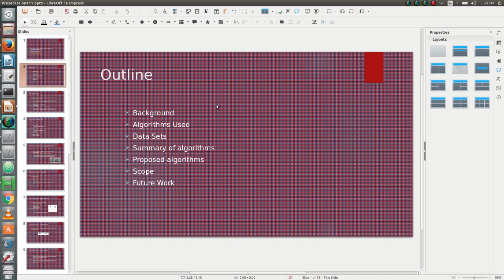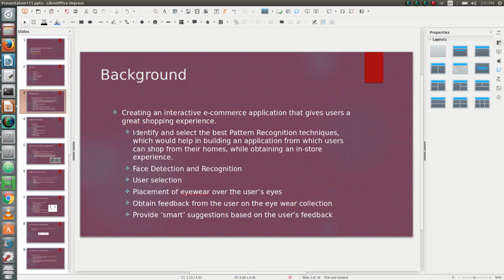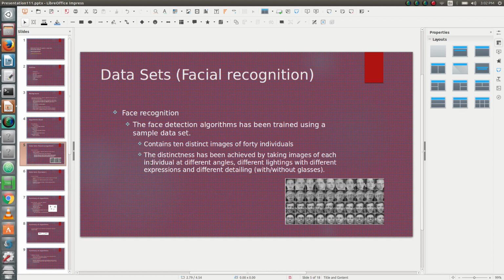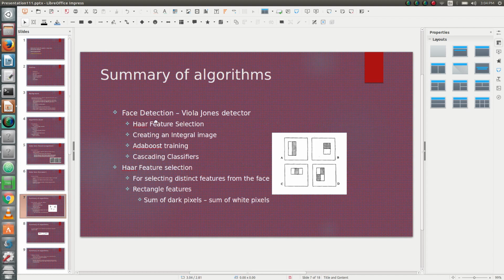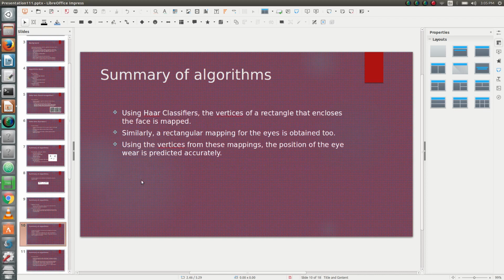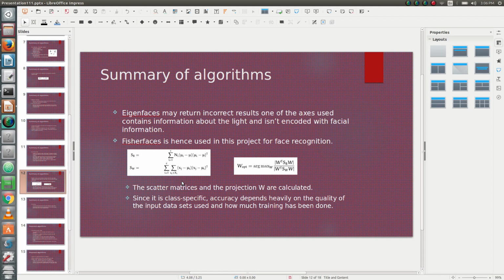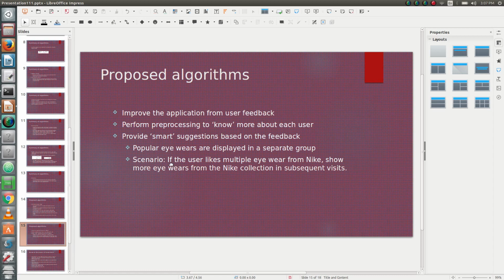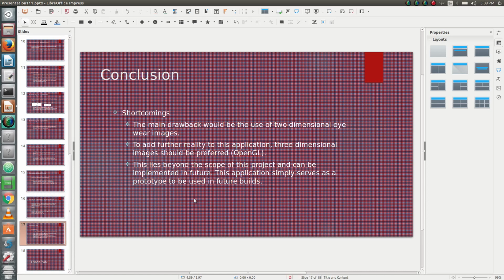PowerPoint Presentation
Interactive Pattern Recognition with Linear Discriminant Analysis